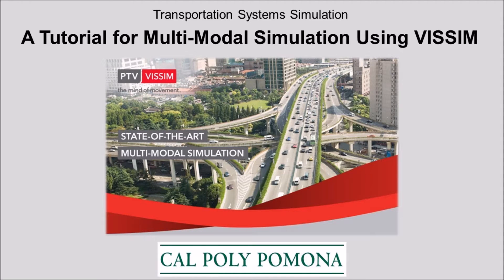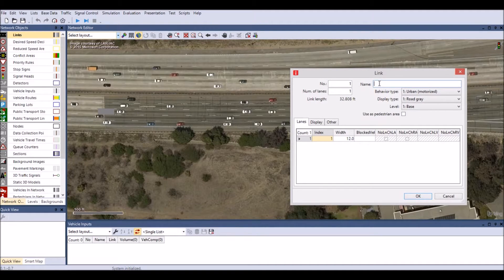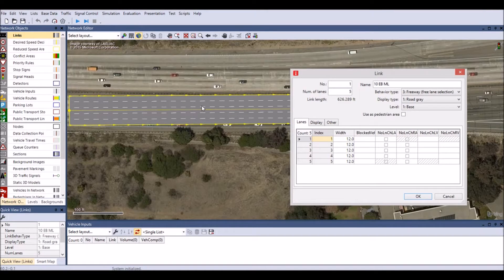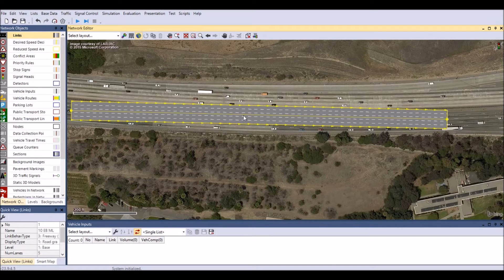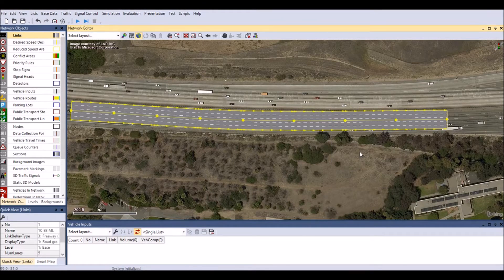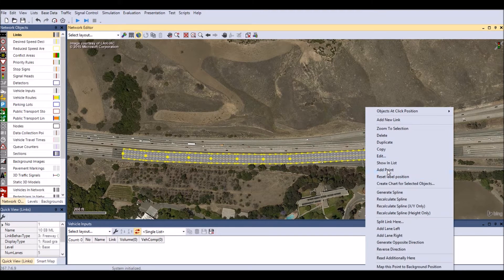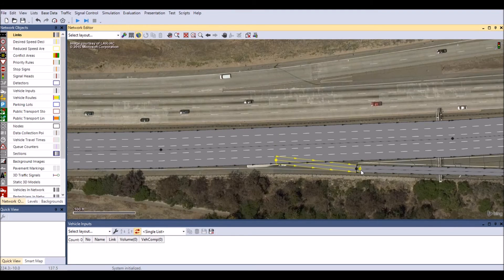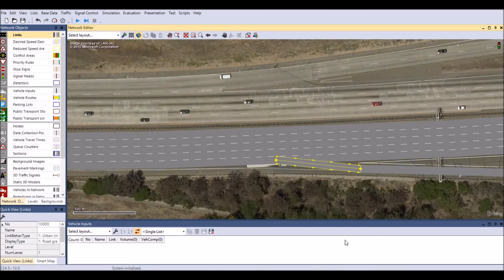VISSIM Links and Connectors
VISSIM Tutorial Part 3: Geometric Network Design
Links and Connectors
Adding Points
Generate Spline